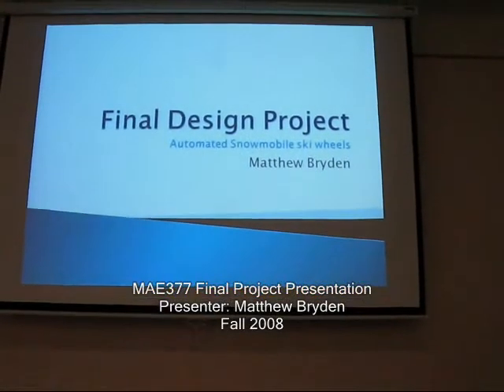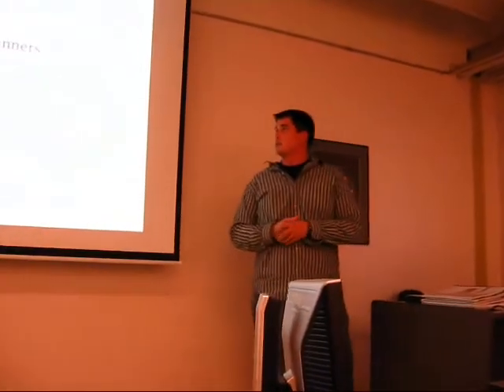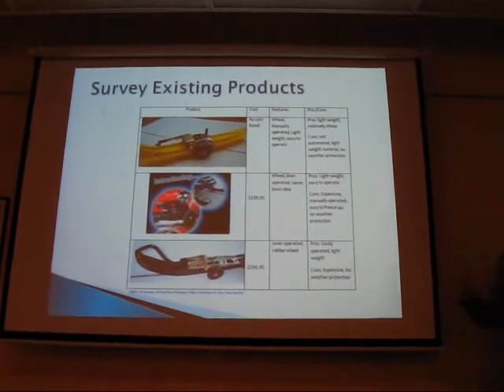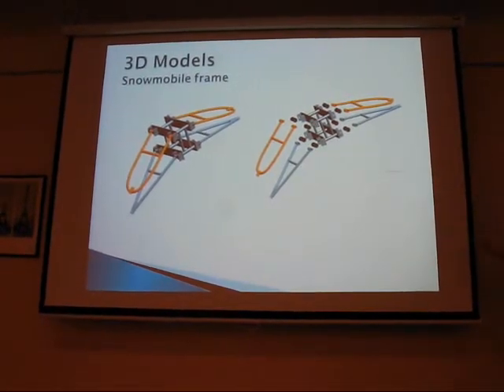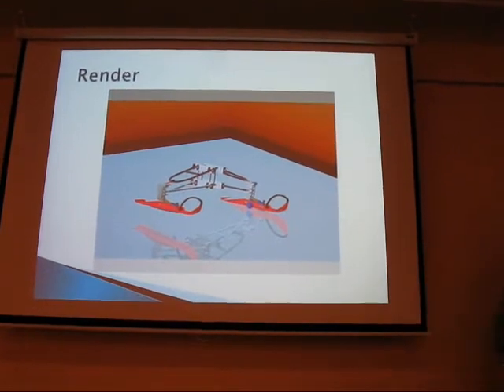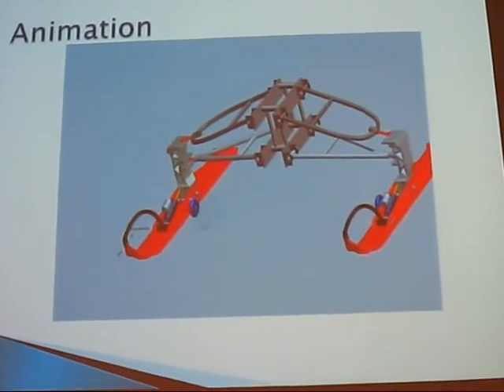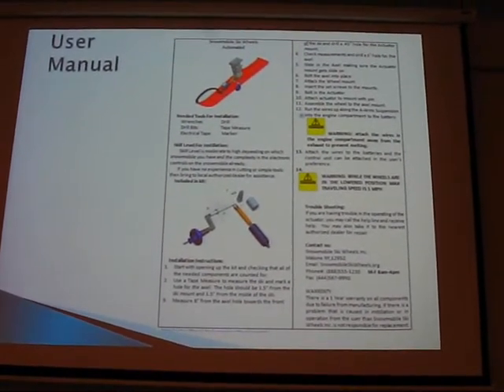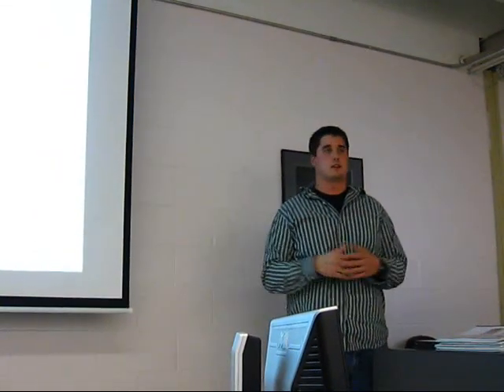MAE377 Final Project Presentation 11 (Fall 200)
Presenter: Matthew Bryden

Video of student giving presentation on their final project for MAE377 Product Design in CAD Environment course in the Mechanical & Aerospace Engineering Department. This is a Junior/Senior level course.

In this final project, student allowed to design a product of their own, using all they have learned in this course through out the semester.